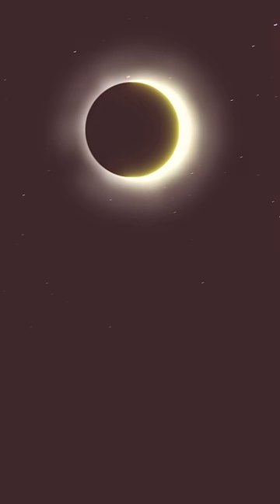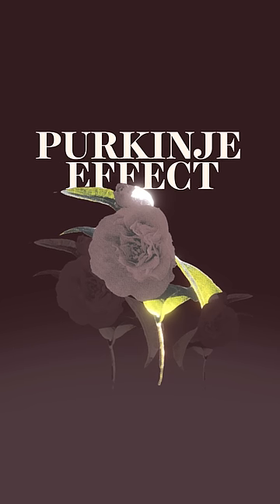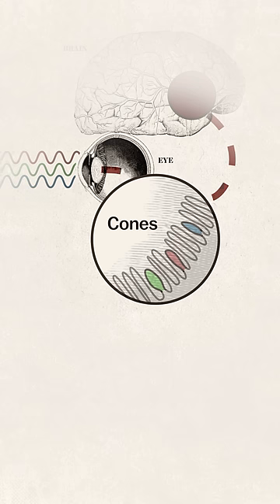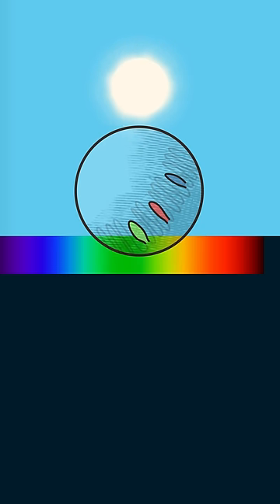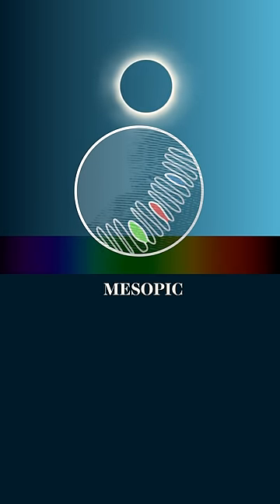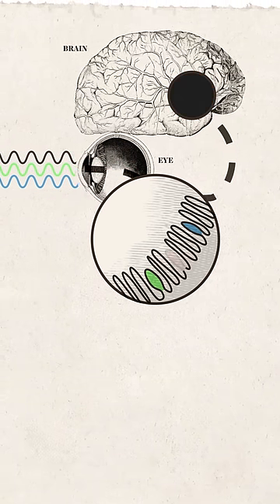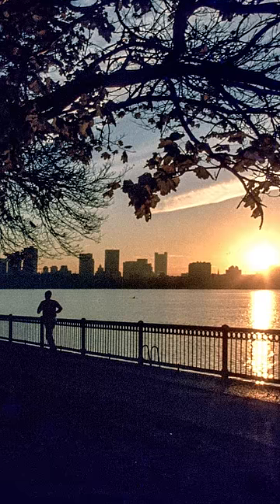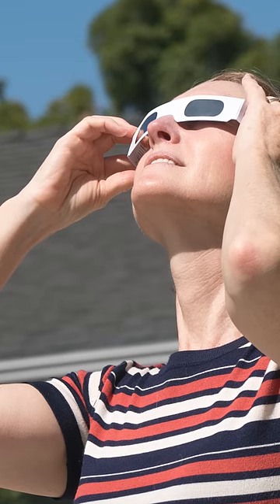How a solar eclipse warps colors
It's because of a visual phenomenon called the Purkinje effect.